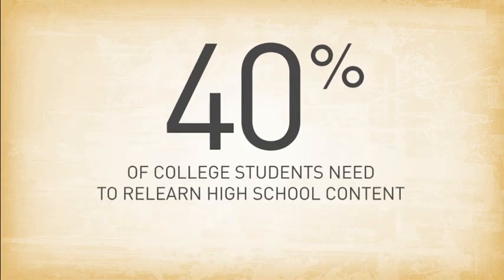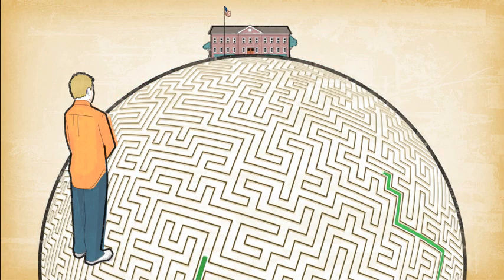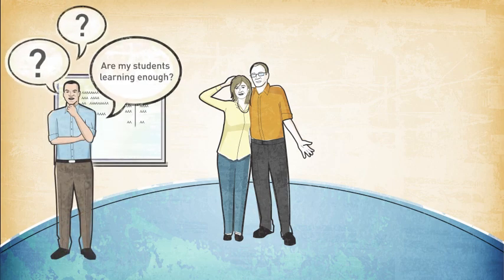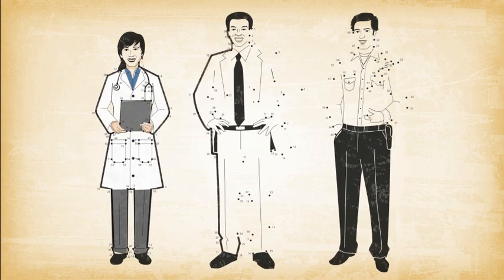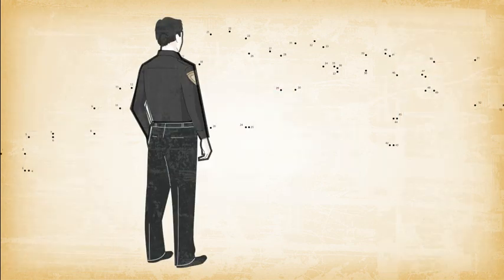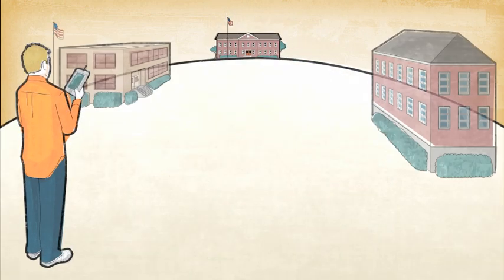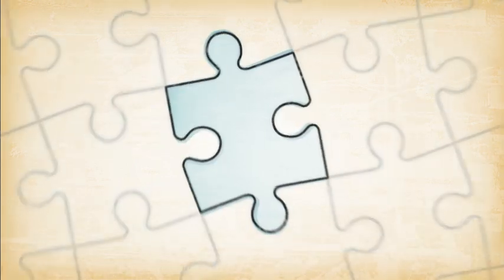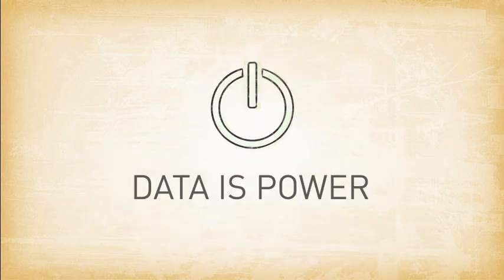Data Is Power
This video by the Data Quality Campaign explains the importance of collecting and using quality data to transform our Nation's education system and improve the achievement of every student.